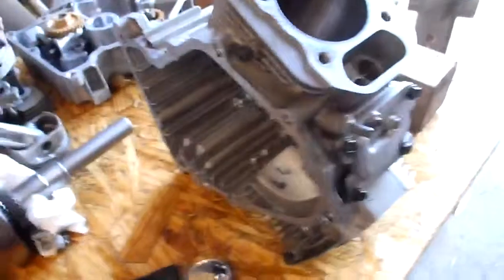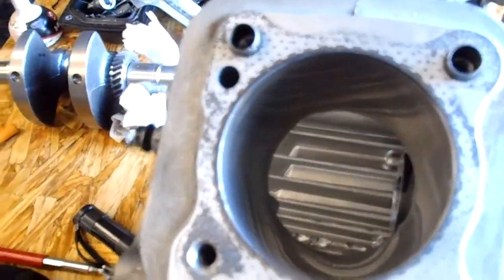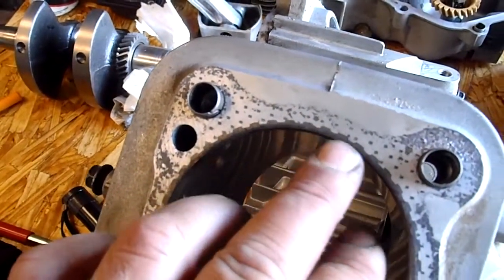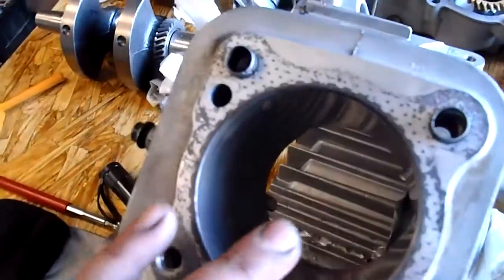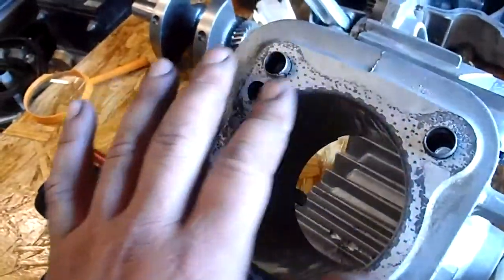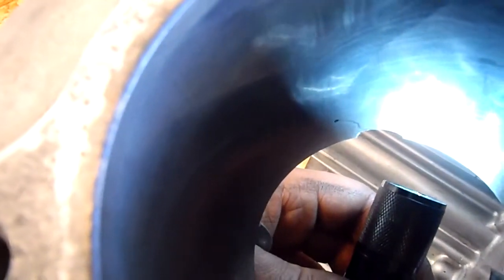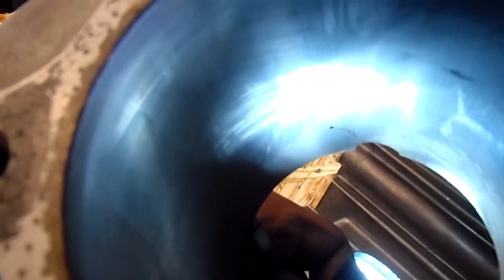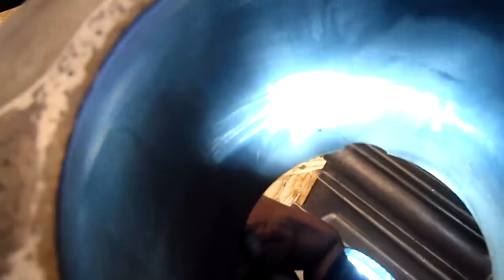Tractor Stuff - Crack In Cylinder Sleeve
This is a Kohler CV730S.  It had a thrown connecting rod that also damaged the sleeve.  There is a chip out of the the bottom and it started a crack.  The crack ends right at the lowest point of the oiler ring.  I ground a small hole, about 0.05", into the sleeve at the end of the crack in an attempt to halt any further travel of the crack... I'll put it together and see how well it works.